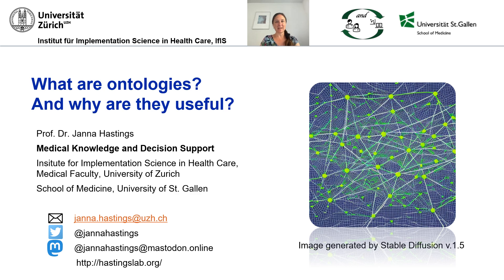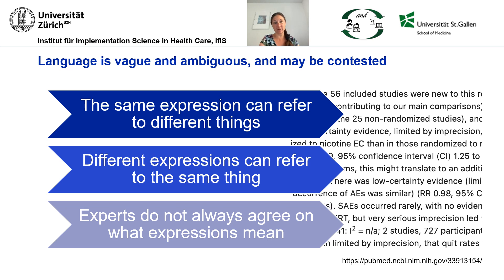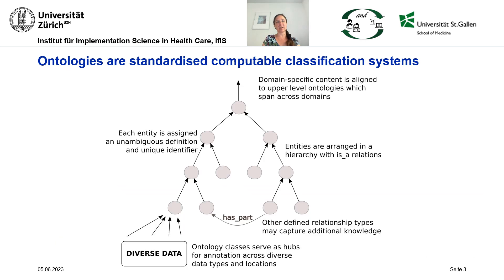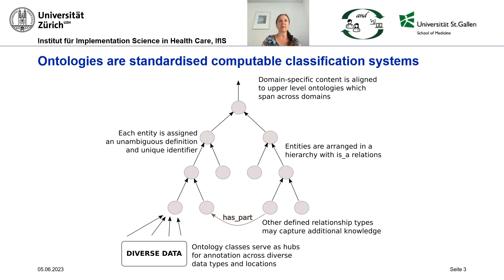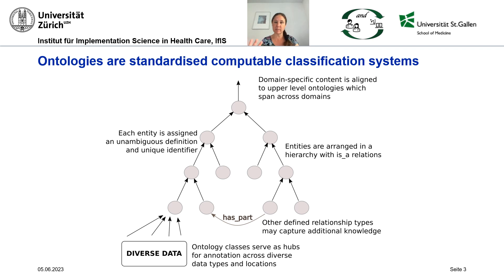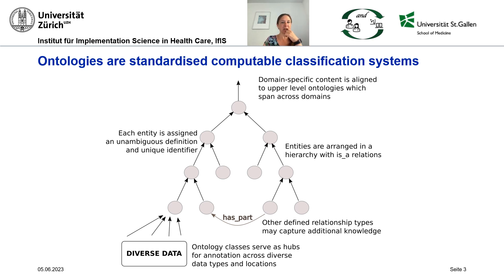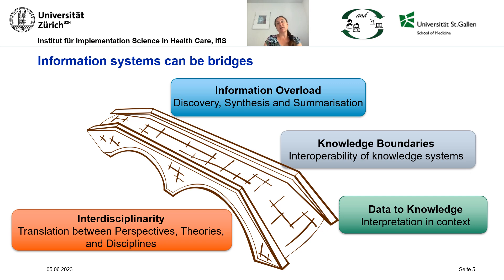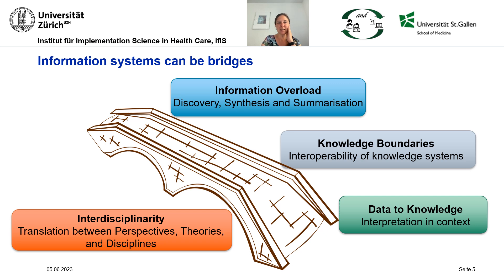BCIO Training Module 1: What are ontologies and how are they used?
This is part of the Behaviour Change Intervention Ontology (BCIO) training programme whose aim is to help researchers and other stakeholders to use the BCIO in their work.

This module consists of a 9-minute video, a Word file containing additional information and resources ()  and a quiz  ()

The module provides an introduction to ontologies and how they are used.